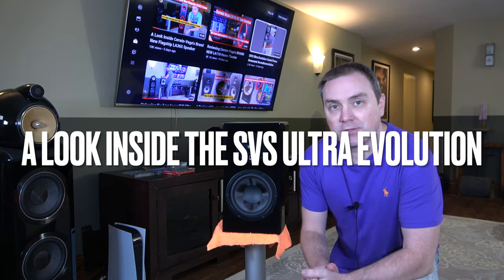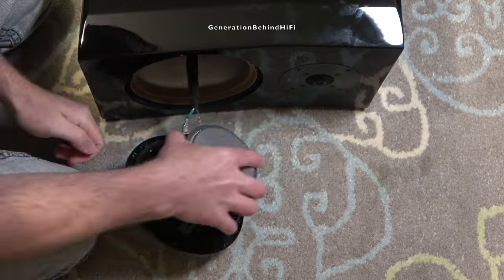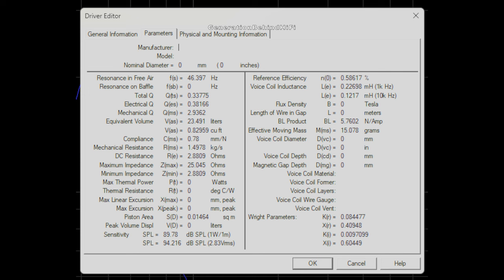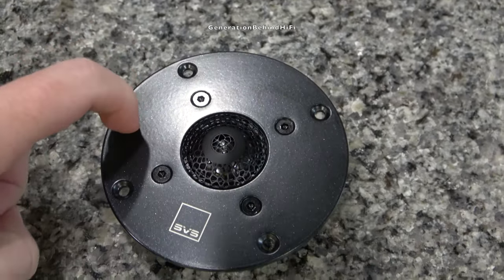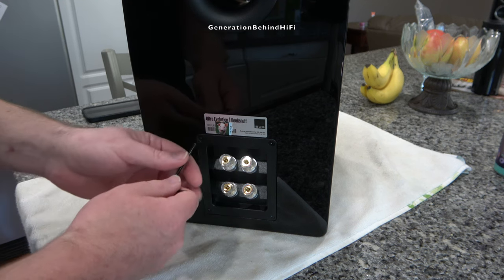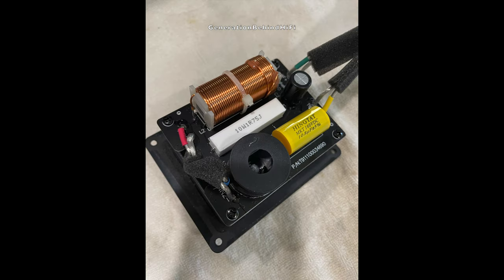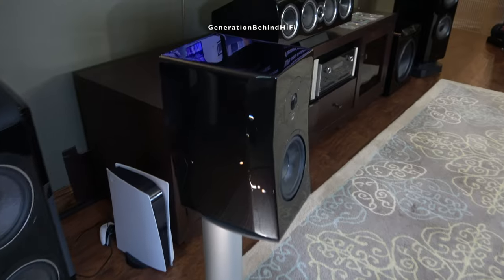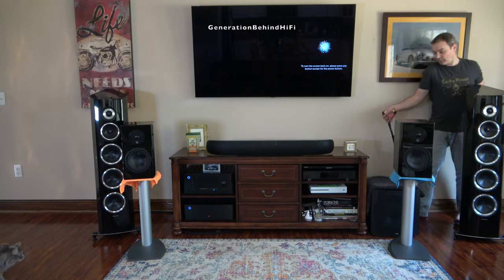A Look Inside The Brand New SVS Ultra Evolution Bookshelf Speaker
In this video I tear down the brand new SVS Ultra Evolution bookshelf speaker and go over the cabinet construction, T/S parameters of the drivers, port tuning, and the crossover design. At $1200 per pair these speakers offer pretty nice value for money! Let me show you what I'm talking about. My Review video (my opinion on how they sound) of these speakers will be out on 5/1/24.

Get the new Ultra Evolution at the below links. Your support is much appreciated!
Ultra Evolution Bookshelf
Ultra Evolution Tower Titan
Ultra Evolution Tower Pinnacle
Ultra Evolution Center
Dayton Audio DATs V3 tool

Worthwhile Upgrades:
Brass nuts for the Ultra Evolution can be found below: